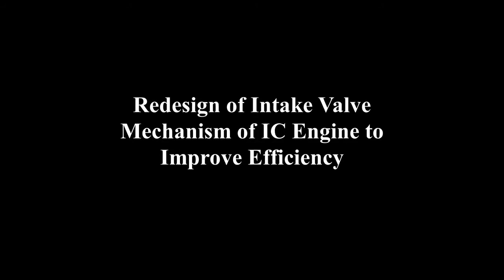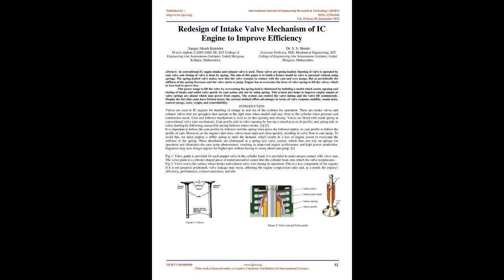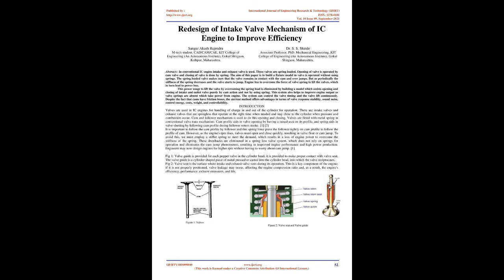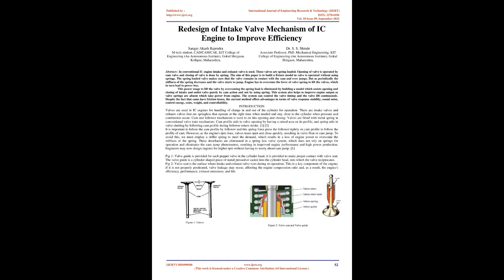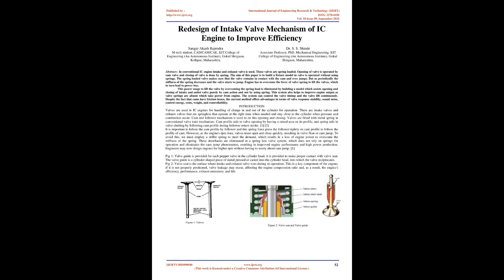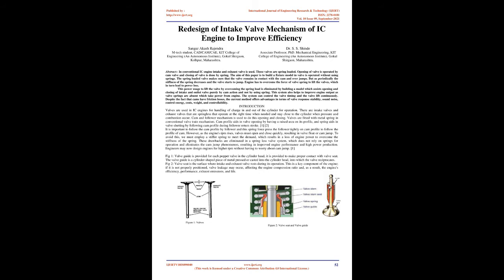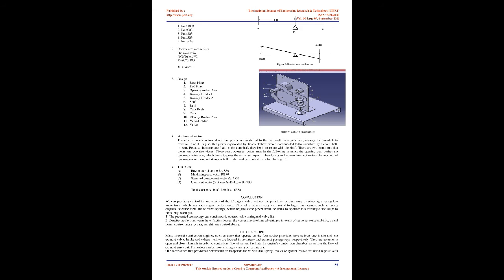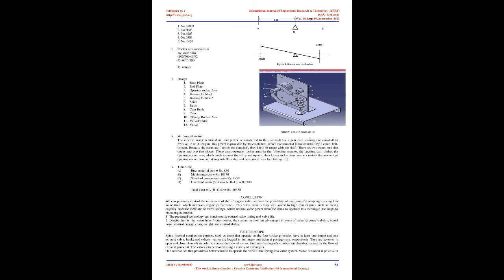Redesign of Intake Valve Mechanism of IC Engine to Improve Efficiency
Sangar Akash Rajendra , Dr. S. S. Shinde

In conventional IC engine intake and exhaust valve is used. These valves are spring loaded. Opening of valve is operated by cam valve and closing of valve is done by spring. The aim of this paper is to build a fixture model in valve is operated without using springs. The spring loaded valve makes sure that the valve remains in contact with the cam and over jumps. But as periodically the stiffness of the spring decreases and the valve starts to jump. Engine has to overcome the force of valve spring to lift the valves, which in turn lead to power loss.

This power usage to lift the valve by overcoming the spring load is eliminated by building a model which assists opening and closing of intake and outlet valve purely by cam action and not by using spring. This system also helps to improve engine output as valve springs are absent which take power from engine. The system can control the valve timing and the valve lift continuously. Despite the fact that cams have friction losses, the current method offers advantages in terms of valve response stability, sound noise, control energy, costs, weight, and controllability.